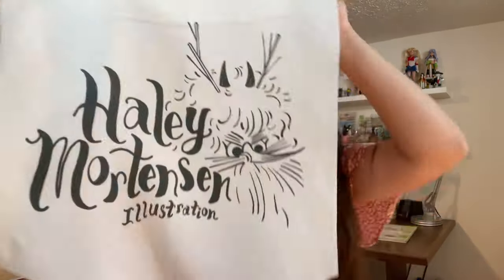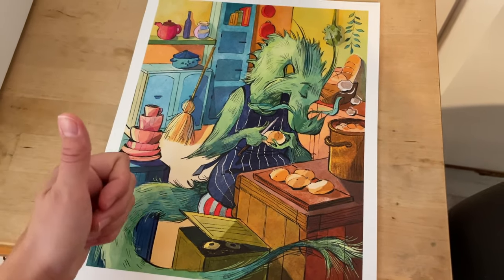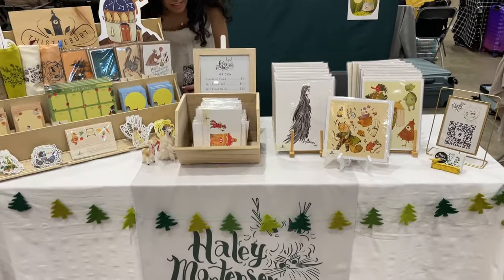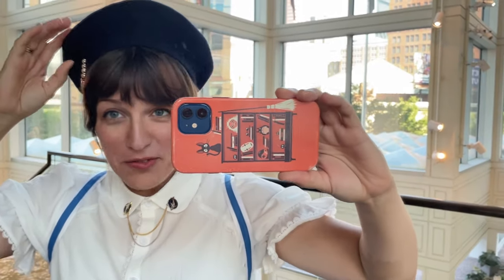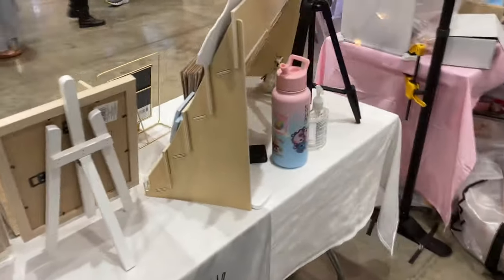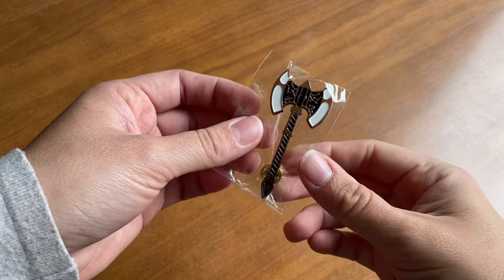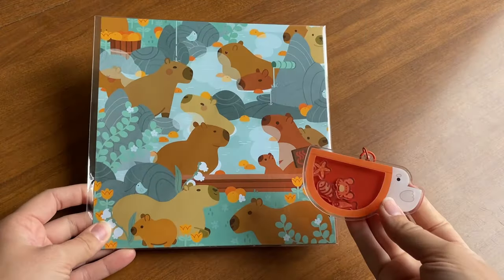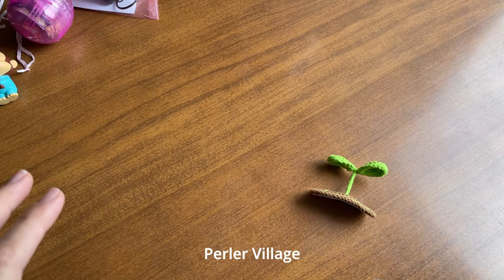Artist Alley Vlog - Tekko 2023 + Haul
Another Vlog! This time follow along with me as I prep for and run my booth at Tekko 2023 in Pittsburgh, Pennsylvania! Tekko is a three-day anime convention and it was so fun to be a part of their artist Alley!